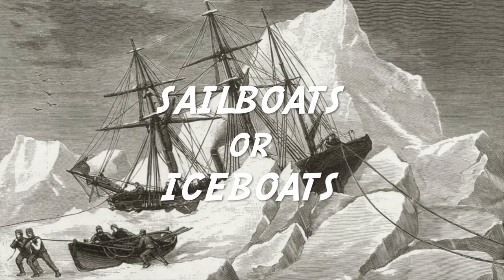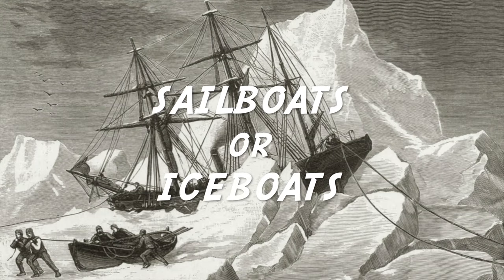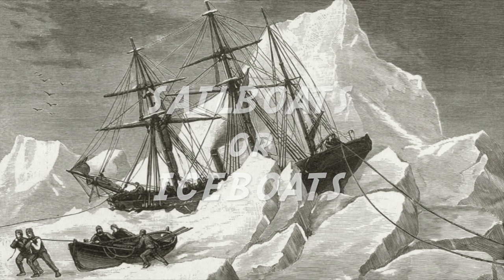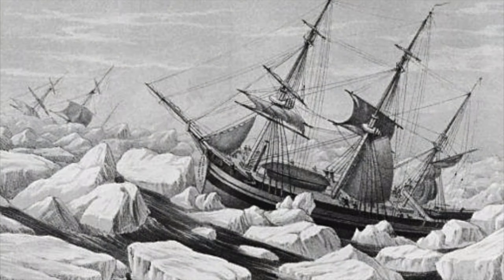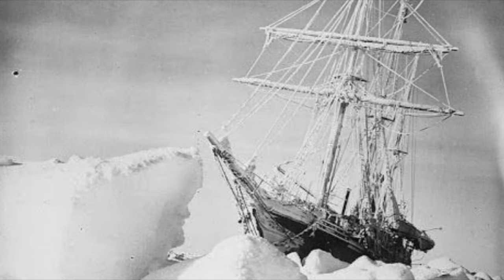Sailboats or Iceboats 4K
Is it a good idea to over-winter your sailboat on a frozen river ? At least five owners in Kingston believe it's OK. Check out this video to see the boats in question.